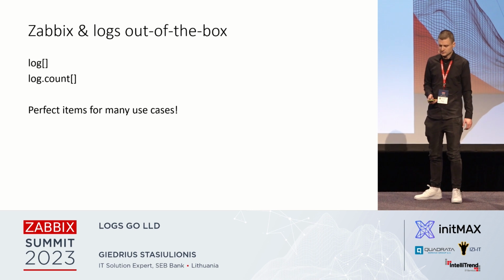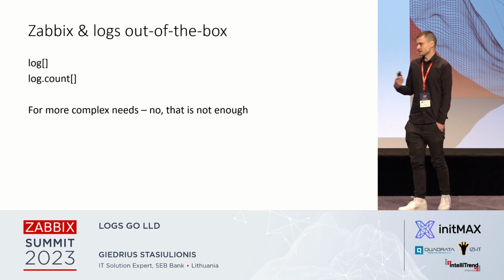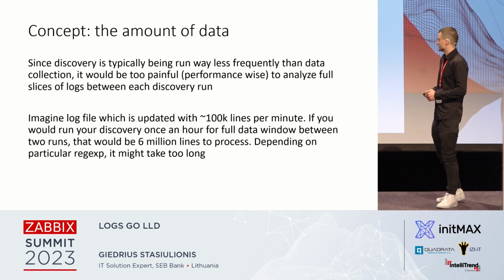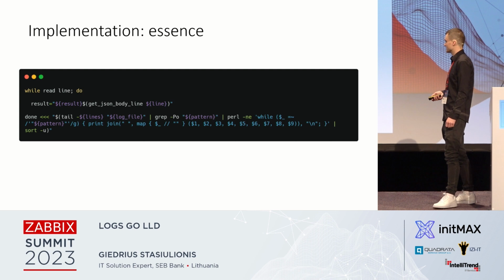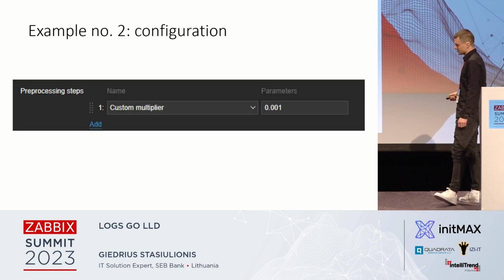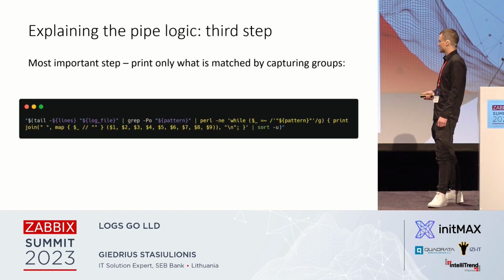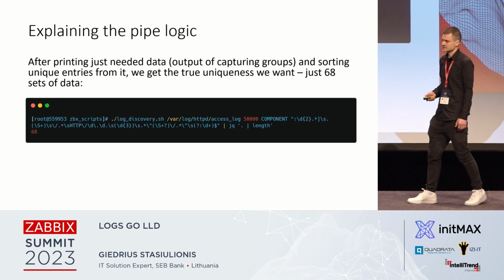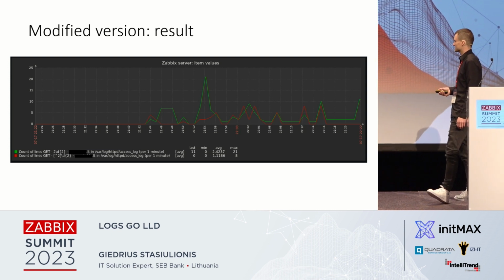Logs Go LLD by Giedrius Stasiulionis / Zabbix Summit 2023